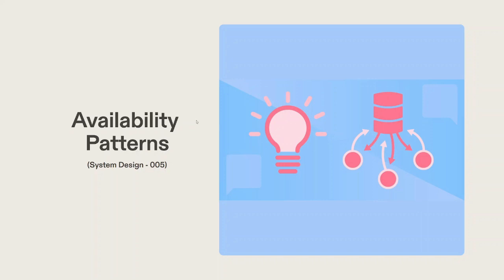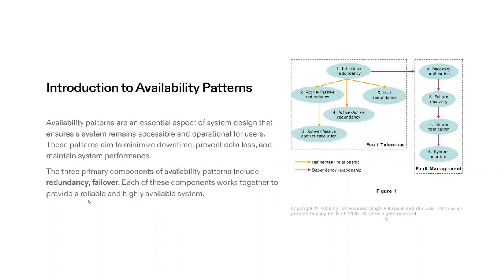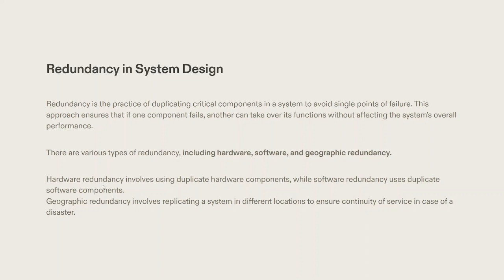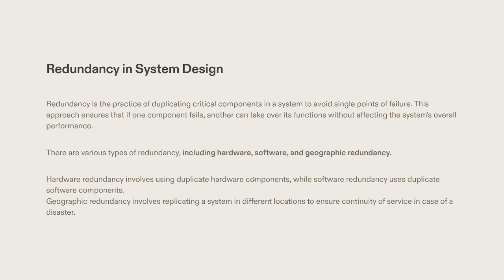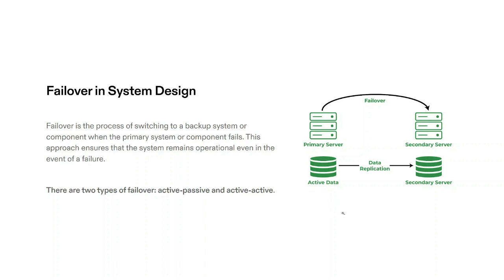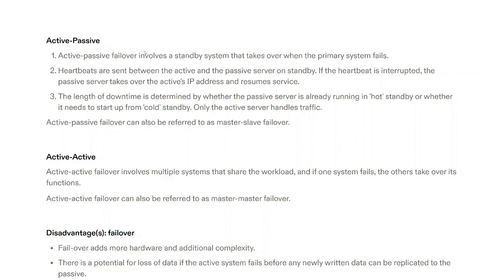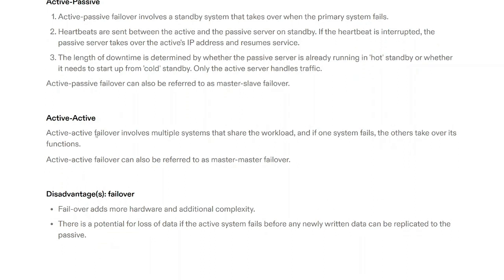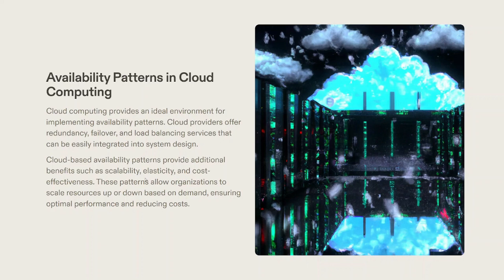Availability Patterns in System Design: Ensuring High Uptime and Reliability (System Design - 005)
In today's digital world, system downtime can be a major business and user experience challenge. Availability patterns are crucial for ensuring high uptime and reliability in systems, whether it's a website, application, or service. In this video, we explore various availability patterns used in system design, including redundancy, load balancing, failover, and graceful degradation. We'll discuss the benefits and drawbacks of each pattern, as well as the situations in which they are most effective. By the end of this video, you'll have a better understanding of how to design systems with high availability, scalability, and resilience. Whether you're a software engineer, system administrator, or IT professional, this video is a must-watch for anyone looking to build systems that are always on and always available.